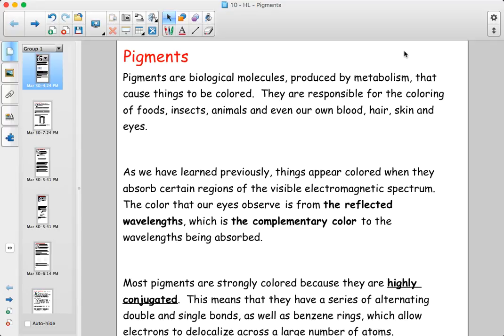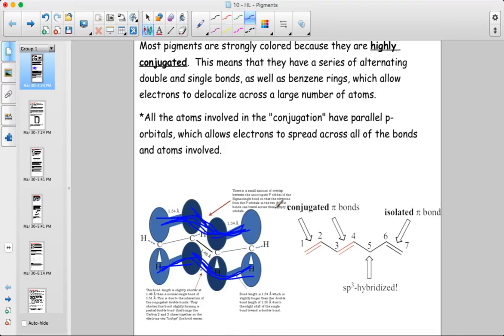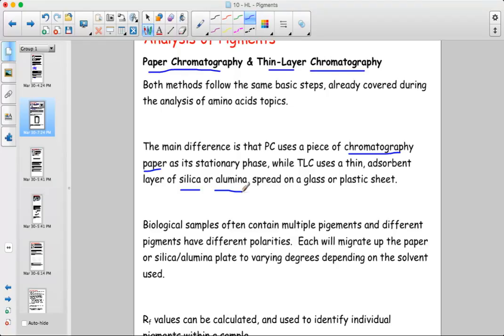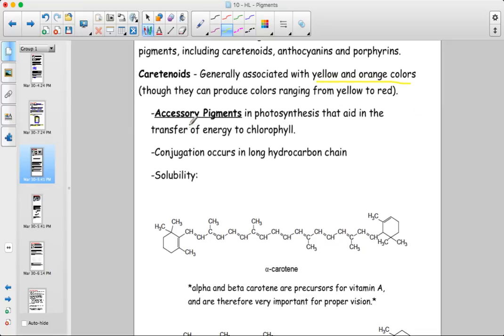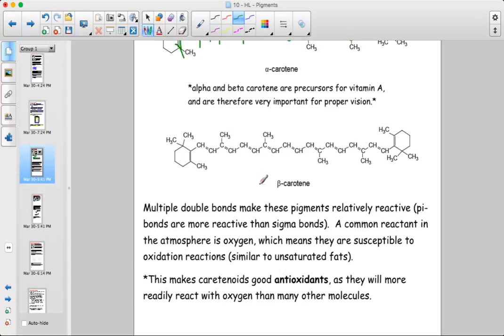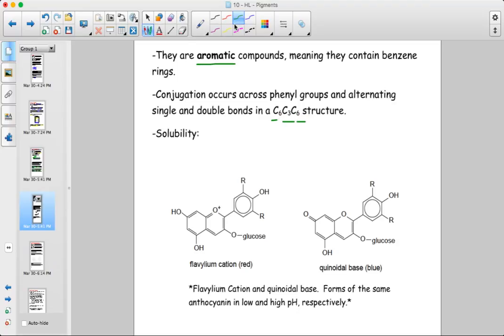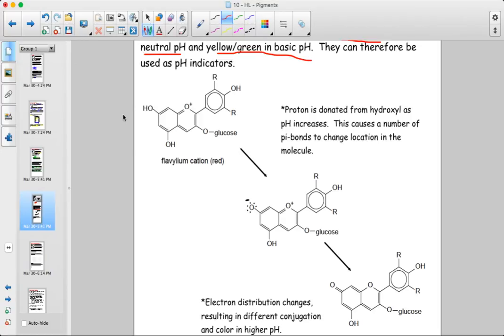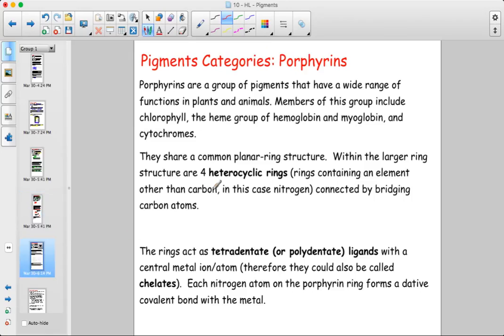Pigments Intro, Caretenoids & Anthocyanins